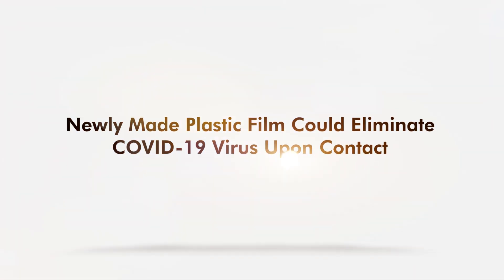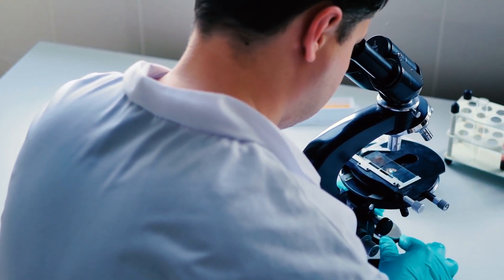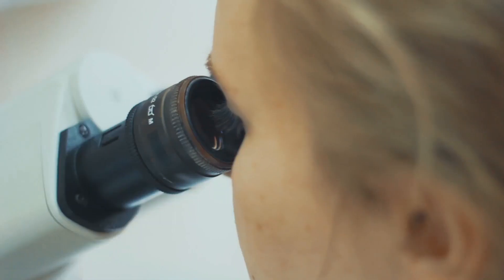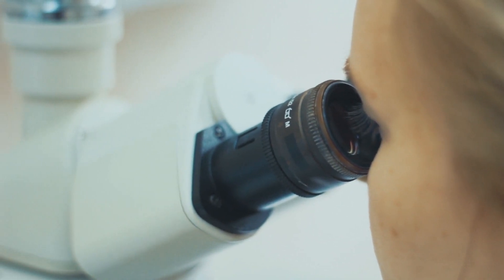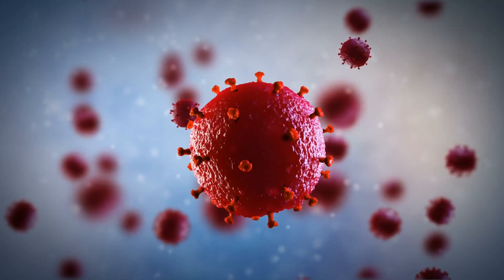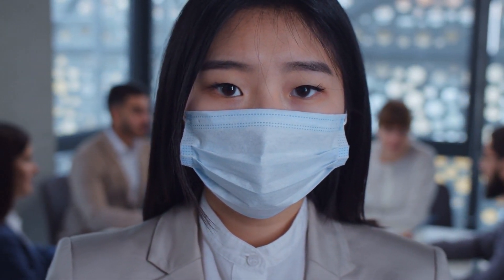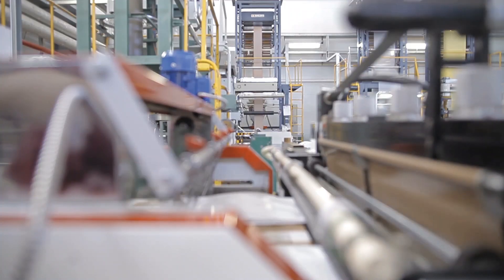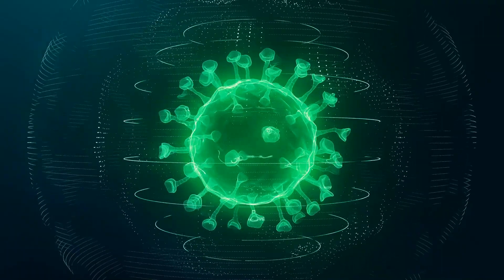Newly Made Plastic Film Could Eliminate COVID-19 Virus Upon Contact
A plastic film could shield objects and surfaces from the COVID-19 virus.